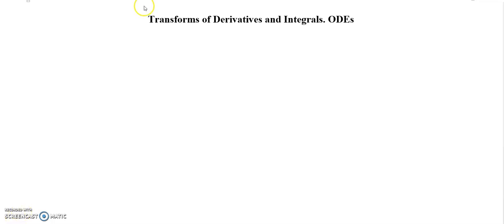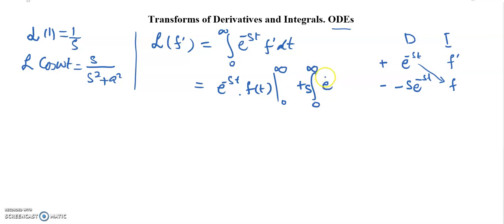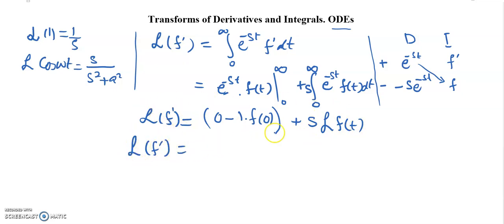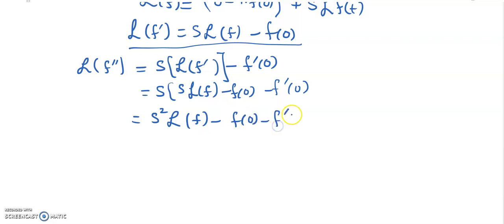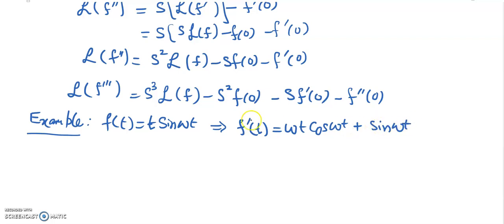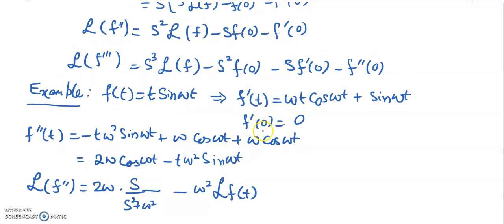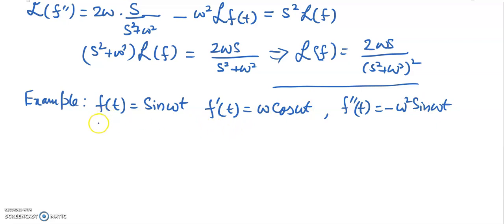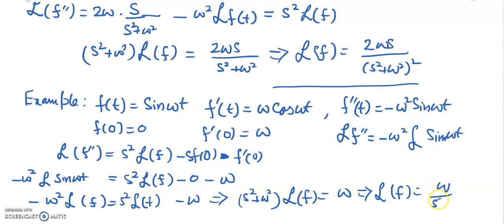Laplace Transform of derivatives and applications